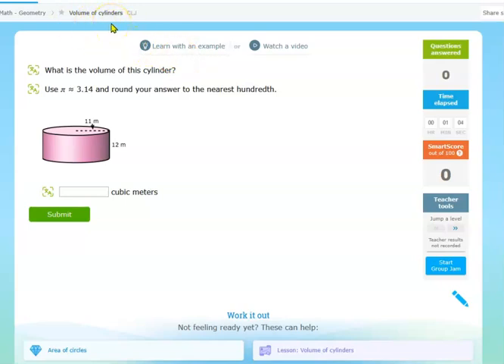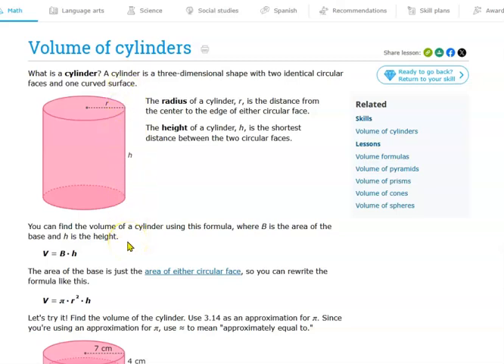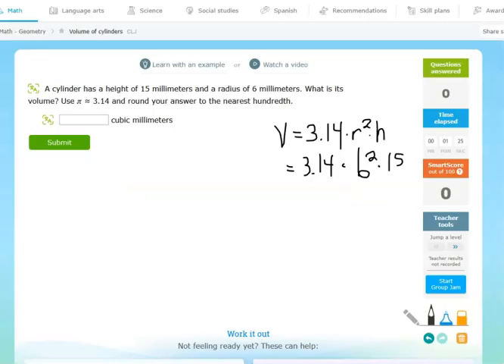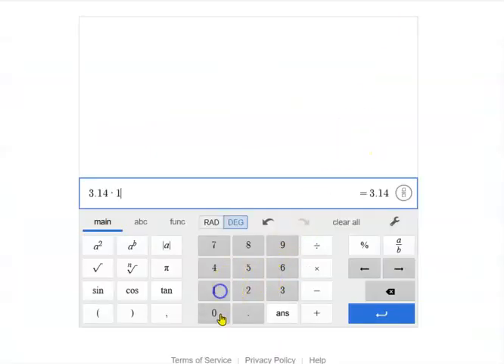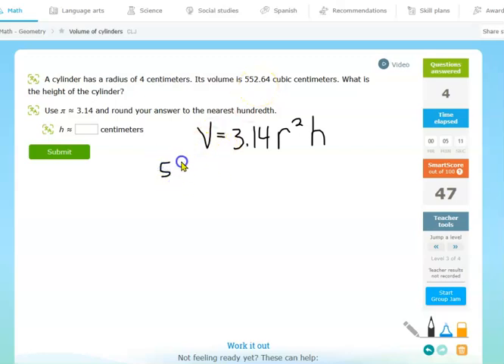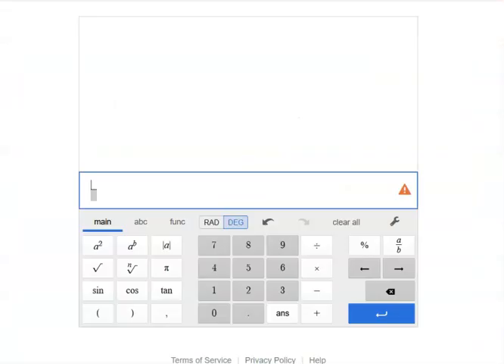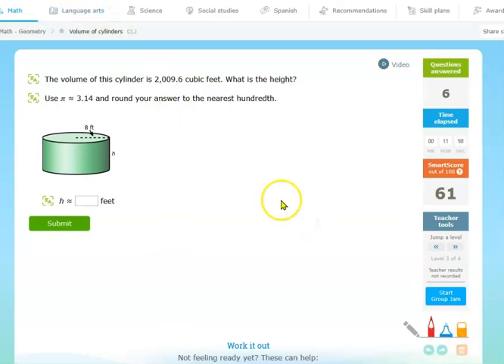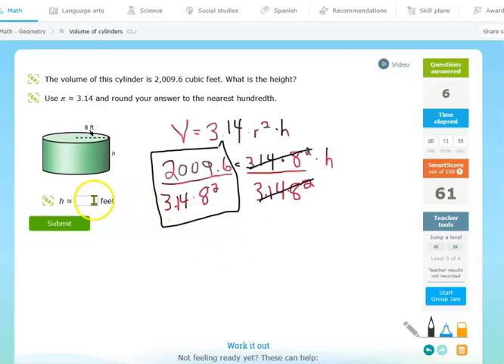IXL Volume of cylinders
Eureka Geometry Module 3A - Area
Stride Geometry S2 Unit 2 - Area and Volume